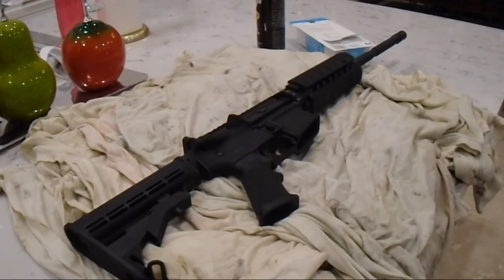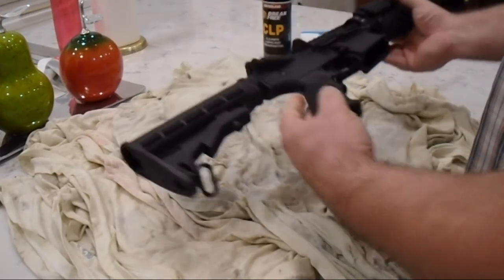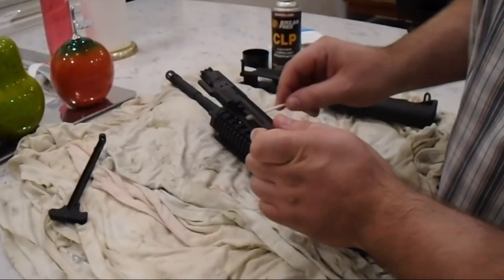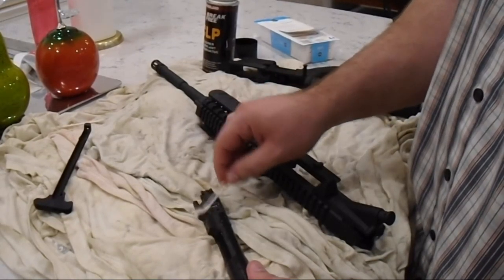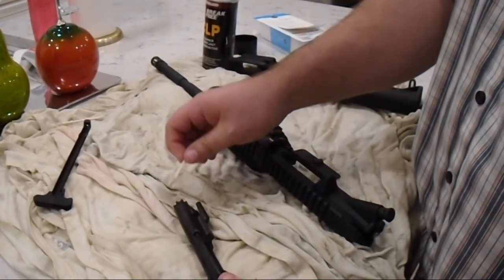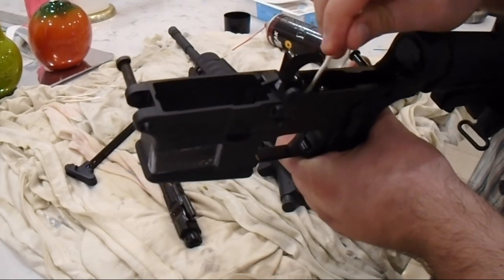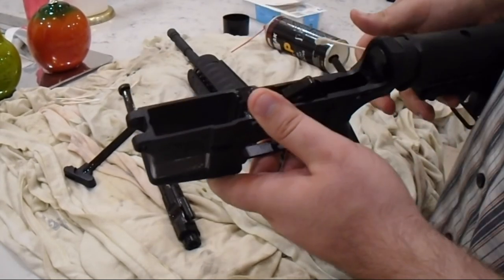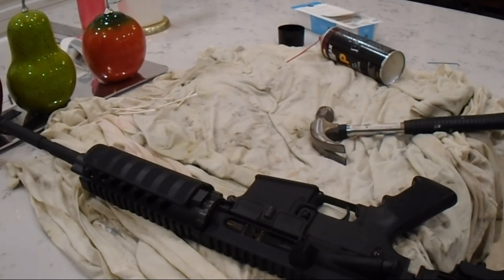How to Lubricate an AR-15 Rifle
Today, we lubricate an AR-15 rifle.  If you guys are wondering, it is a 1:7 twist barrel, 16" in length, chambered in 5.56, with a quad rail free floated forend, and will soon be topped off with an OTM 4 MOA red dot.  Will be zeroing her in with 62gr M855 Lake City ammunition.